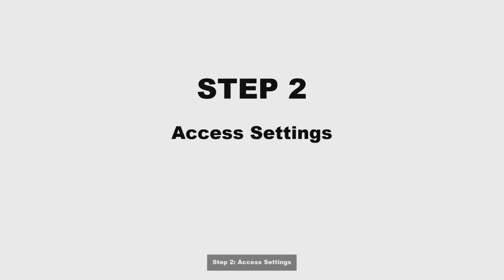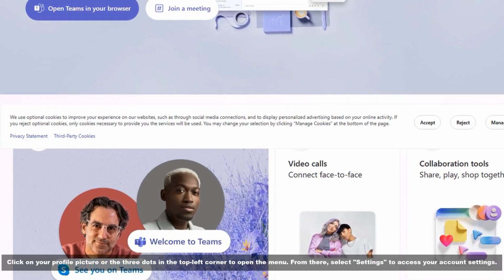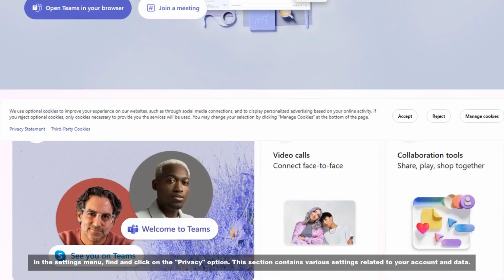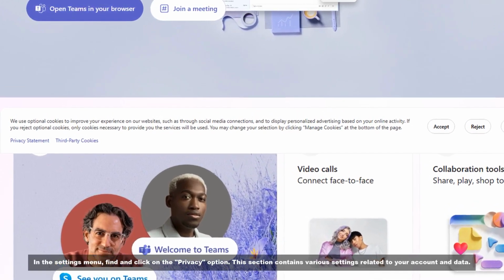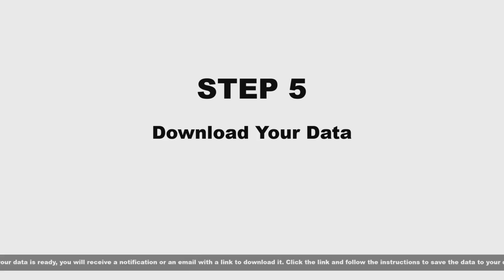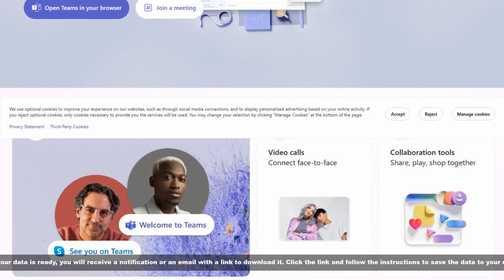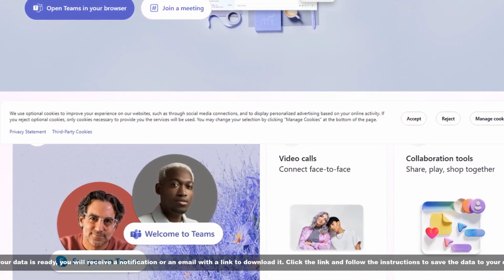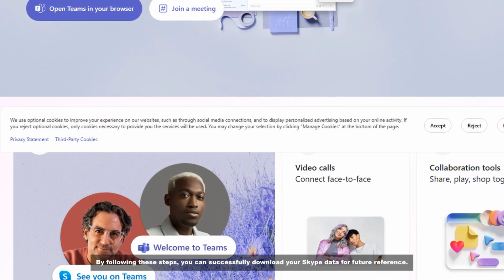How To Download Data From Skype 2025 (2026)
In this video, we will show you how to download data from Skype 2025. Whether you want to retrieve chat history, call logs, or media files, we've got you covered with easy-to-follow steps.